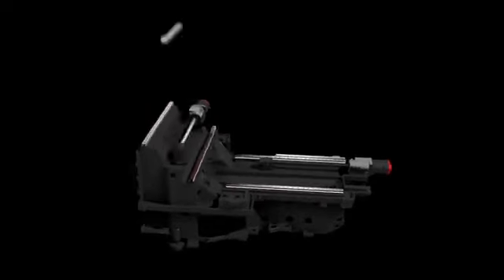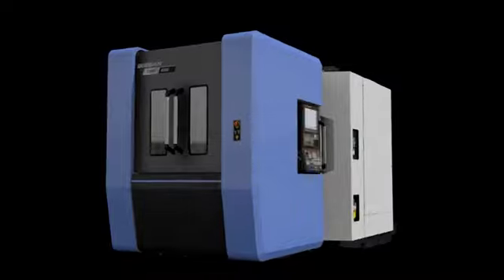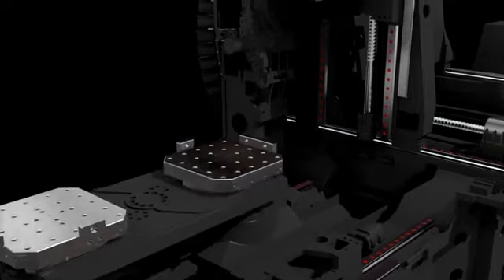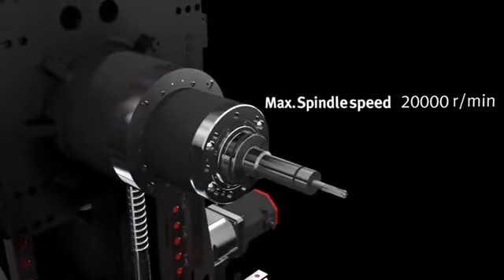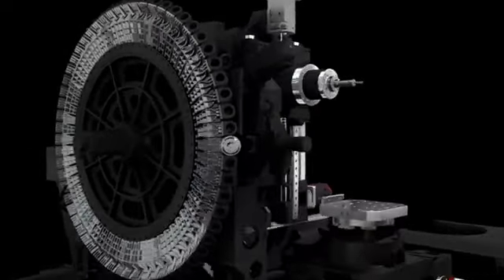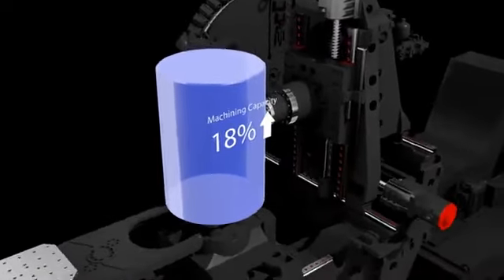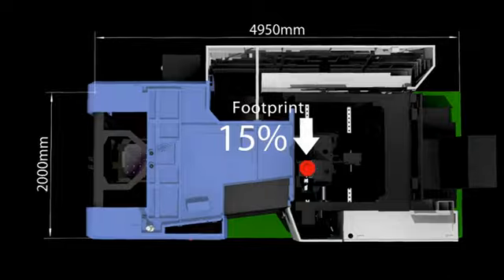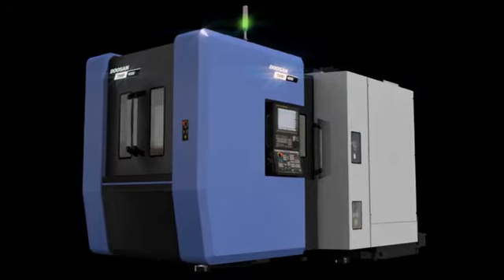CNC MACHINE. 1 type of hmc machine.